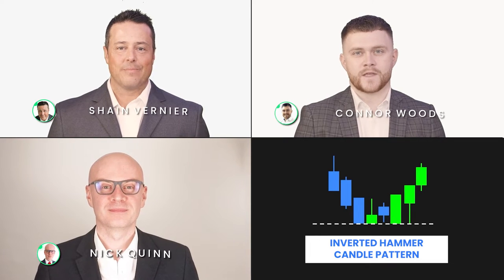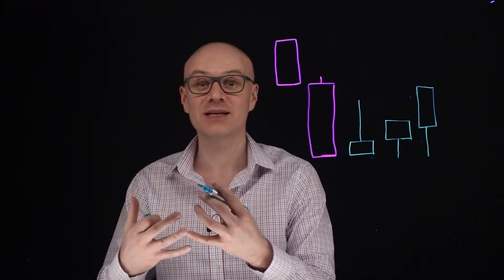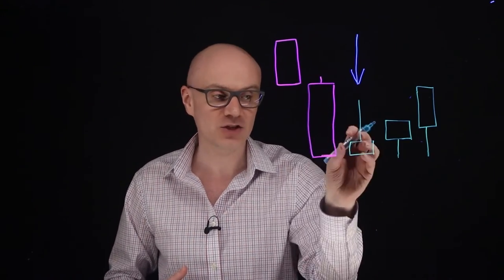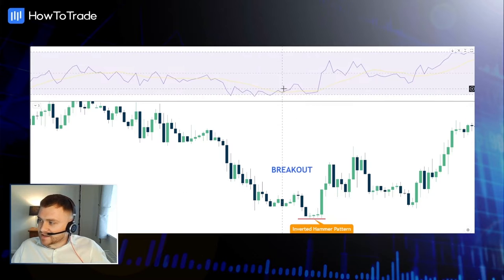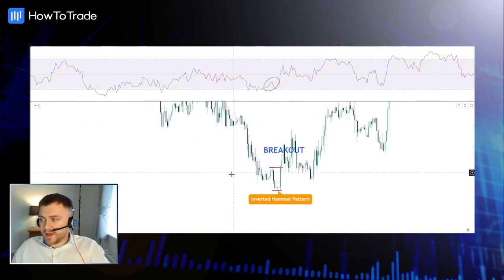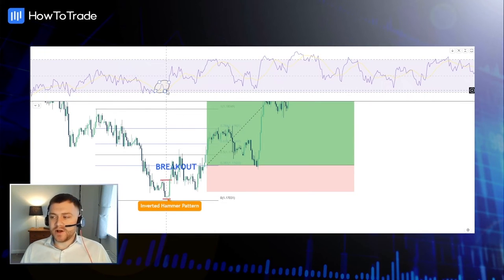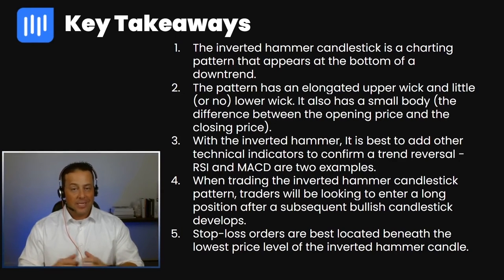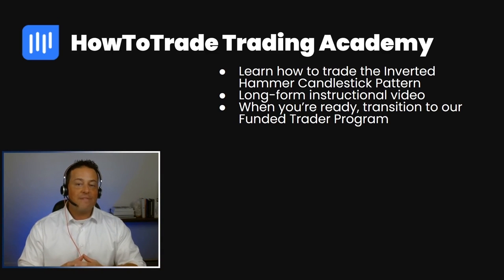How to Trade the Inverted Hammer Candlestick Pattern [Forex Chart Patterns]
The inverted hammer candlestick pattern, also known as the inverse hammer pattern, is a bullish reversal candlestick formation that occurs at the end of a downtrend and signals a price trend reversal.

Here, in this video, we are going to show you how to identify and trade the inverted hammer candle pattern. Here’s a quick overview of what you’ll learn:

First, you’ll get a basic understanding of the inverse hammer candlestick pattern’s characteristics and what it signals. Then, we’ll also show you how to identify it. Keep in mind that although the inverted hammer pattern is known as a single-candlestick pattern, the previous first candle and the third candle play a significant role in trading the pattern correctly. And we are going to show you how to analyze the pattern.

Next, you will go through a live trading example so you can learn how to identify and trade the pattern on trading charts. In this chapter, our trading analysts show you how to spot an inverse hammer pattern on Japanese candlestick charts and how it may indicate a trend reversal in the market. Additionally, we will show you a highly effective trading strategy to confirm the reversal. This includes a combination of the MACD indicator strategy to confirm the reversal along with the pattern and adding Fibonacci retracement levels to locate an entry-level, stop loss, and profit target.

At last, we mention the pros and cons of the inverted hammer candle pattern and the key takeaways to remember.

Chapters:

0:00 - Intro
0:57 - How to Identify the Inverted Hammer Candlestick Pattern
2:42 - How to Trade the Inverted Hammer Candlestick Pattern
5:23 - Pros and Cons
6:10 - Key Takeaways

1,800+ REVIEWS ⭐⭐⭐⭐⭐